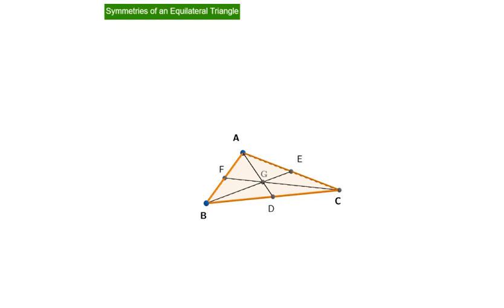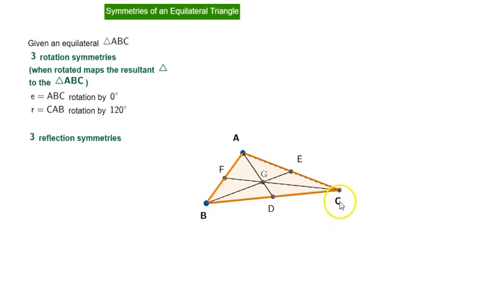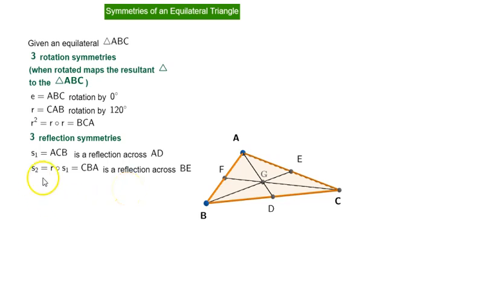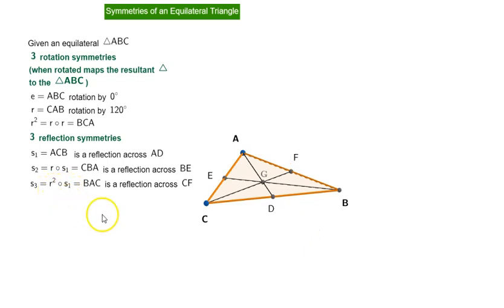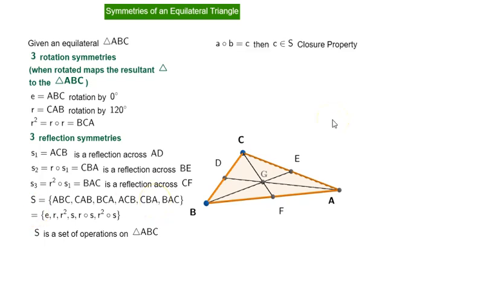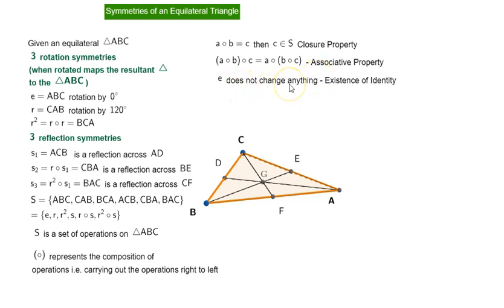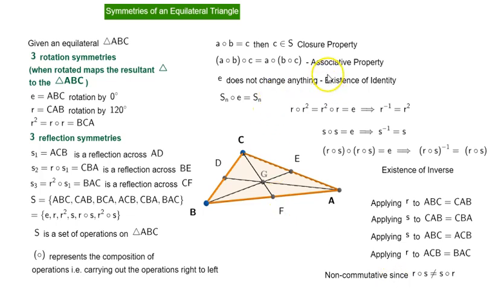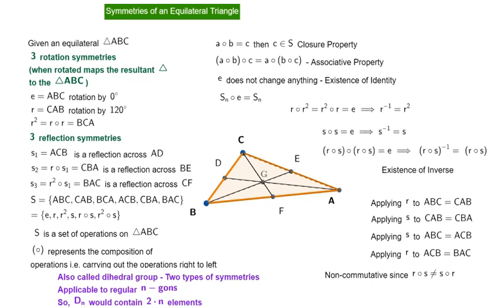02 - Symmetries of an Equilateral Triangle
A look at a non-abelian and non-cyclic group.